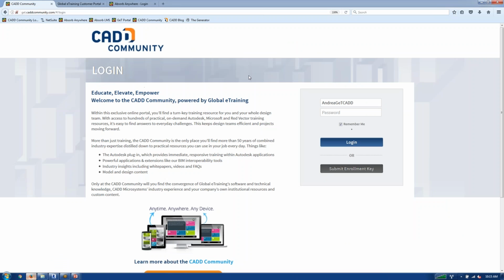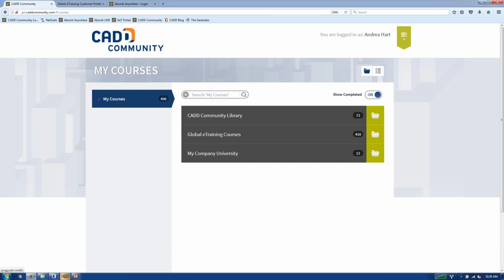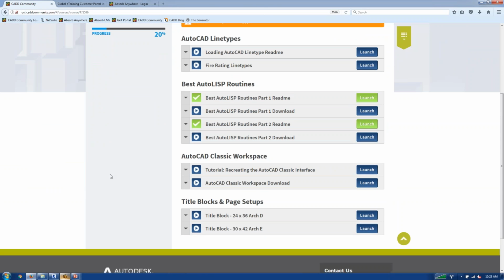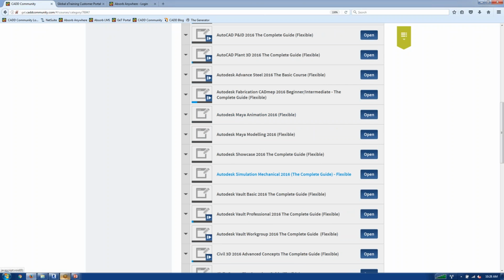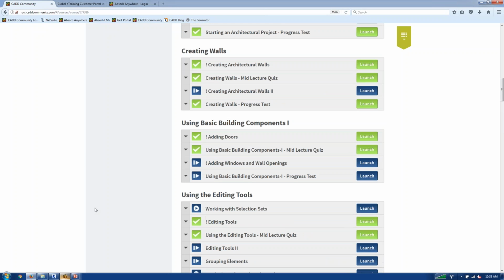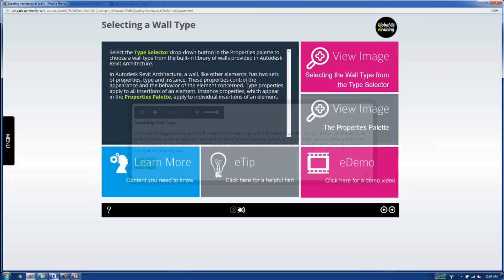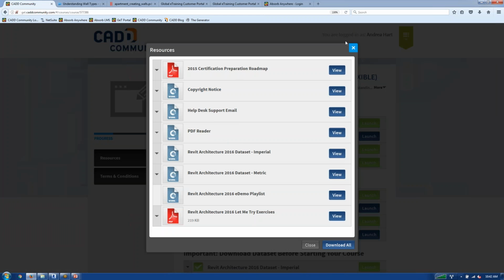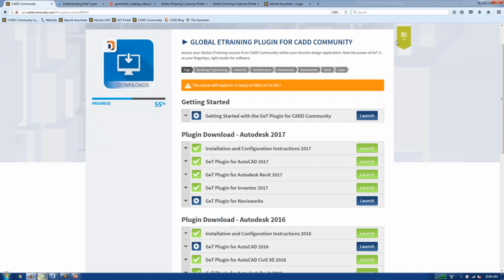CADD Community eTraining User Kickoff May 3, 2017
CADD Community combines 50 years of industry expertise to provide our members with award winning training and exclusive industry resources. The CADD Community is home to over 5,000 hours of coursework tailored for designers, builders, makers and creators.

To help familiarize you with the on-demand training portal, we will explore valuable CADD Community resources including:
- Interactive Course Features
- Responsive Autodesk Plug-In
- Targeted Training Content